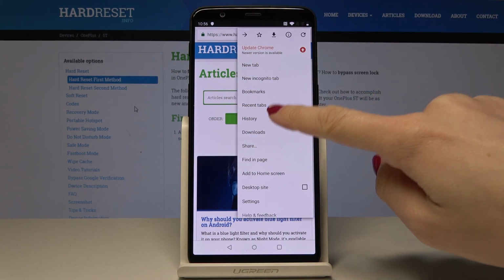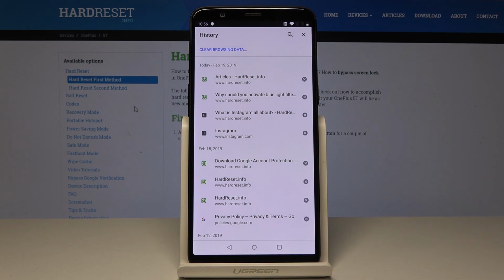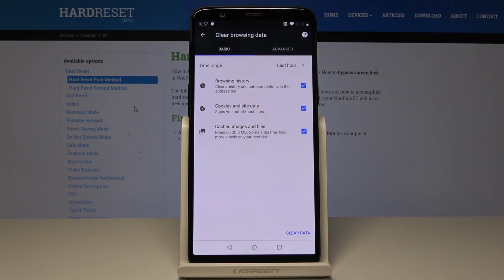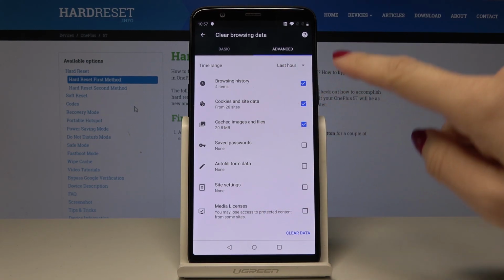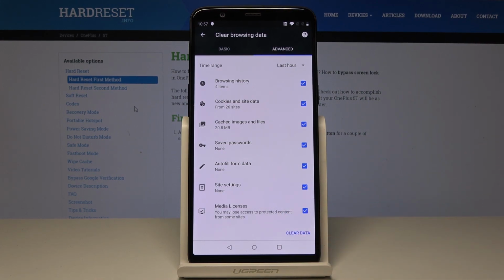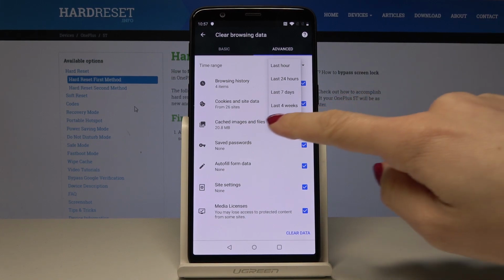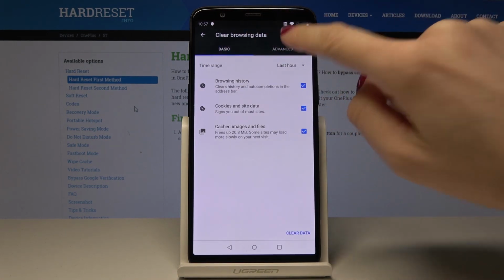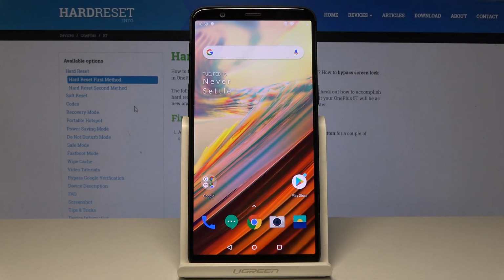How to Delete Browser History on OnePlus 5T - Wipe Page History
Check OnePlus 5T:
If you are here because you want to find the way to erase the browsing history, you clicked on the right video. In order to find the detailed instructions, please watch the following video to erase all the visited pages so no one will be able to know the explored sites.

How to clear browser history in OnePlus 5T? How to delete browser data in OnePlus 5T How to clean up browser data in OnePlus 5T? How to delete page history in OnePlus 5T?